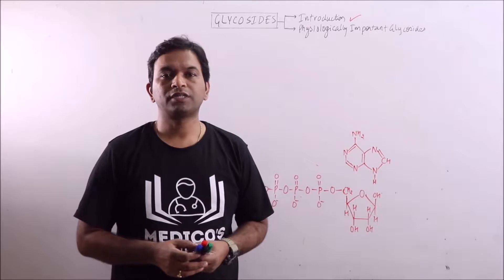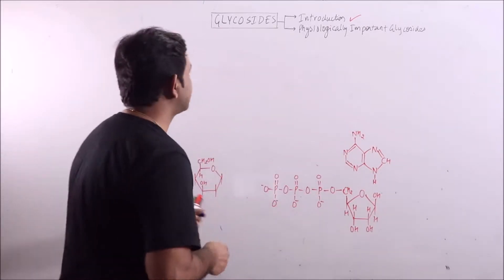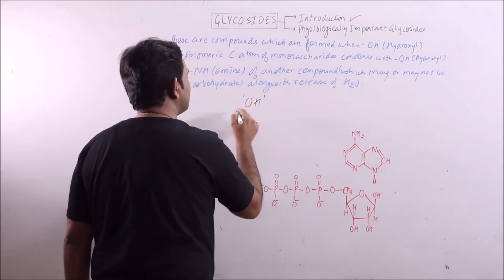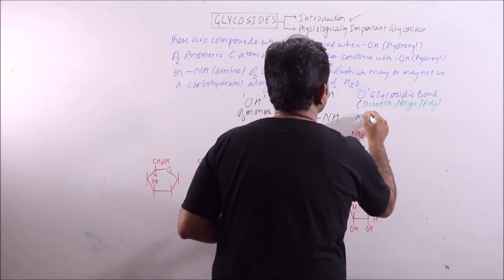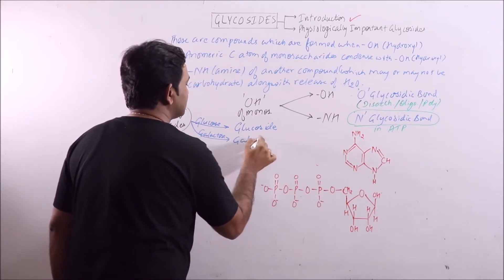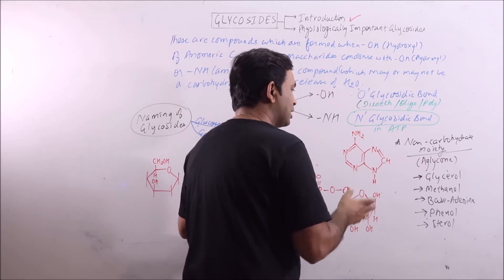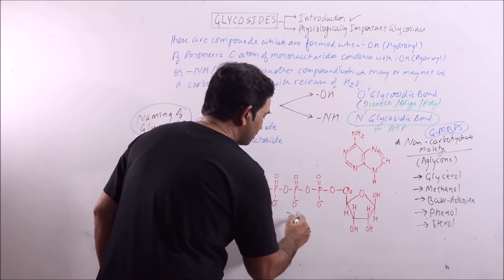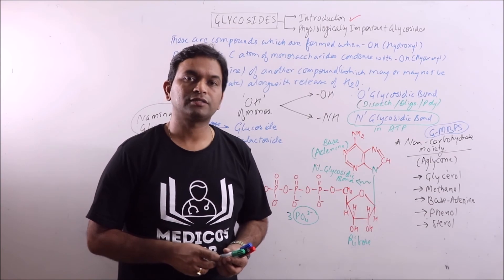BioC.02.019.Glycosides (1/3) - Introduction | Dr. Prashant Sharma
In this video, Glycosides are discussed.